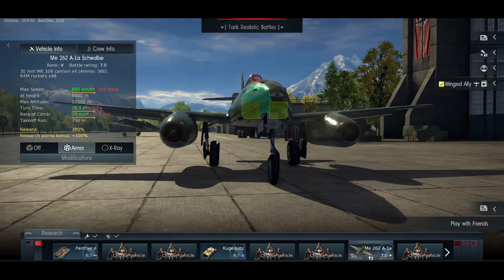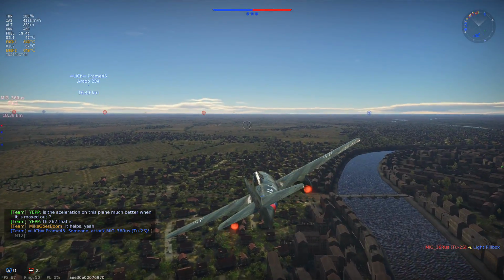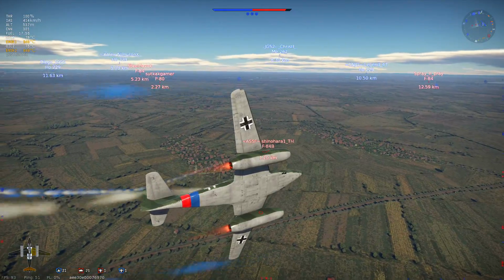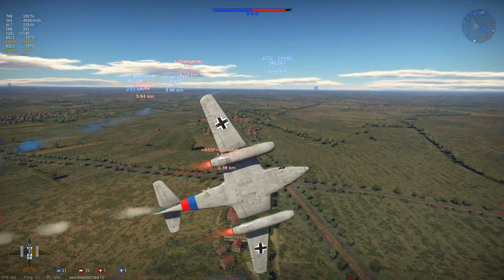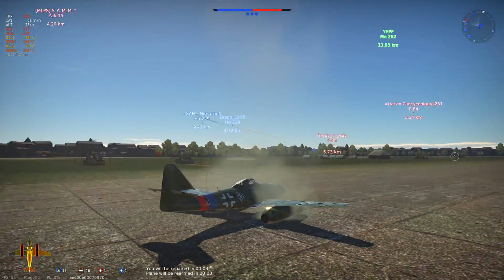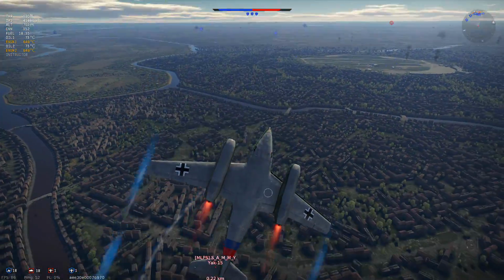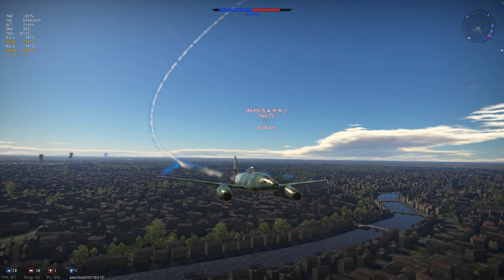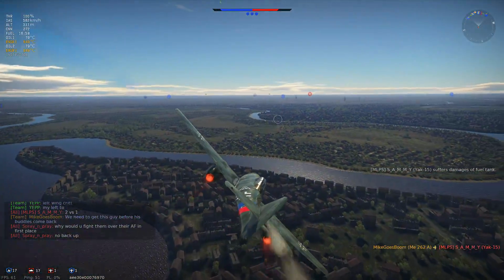AIR SHARK | The Me 262 A-1a (War Thunder Air RB Review)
The Me 262 A-1a is a German Tier V twin engined jet fighter, and the first operational jet fighter in the war. The overall performance and armament of this aircraft make it one of the best trainers for top tier jet battles.

●▬▬▬▬▬▬▬▬▬๑۩۩๑▬▬▬▬▬▬▬▬▬▬●
●▬▬▬▬▬▬▬▬▬๑۩۩๑▬▬▬▬▬▬▬▬▬▬●